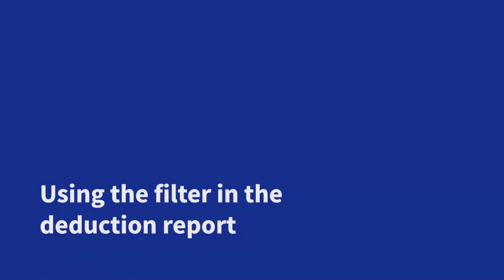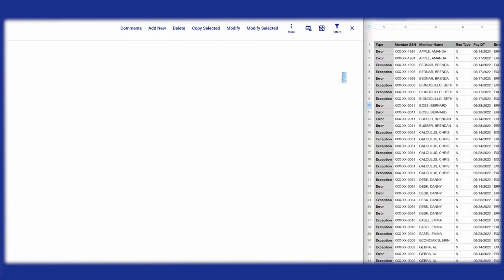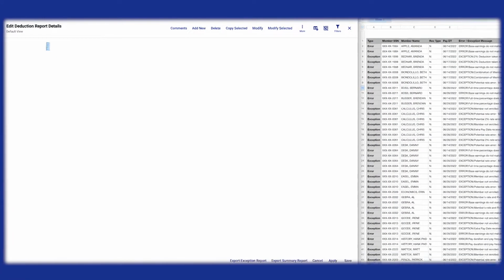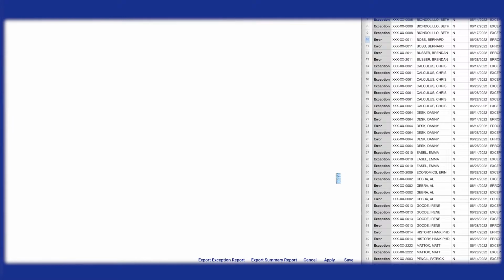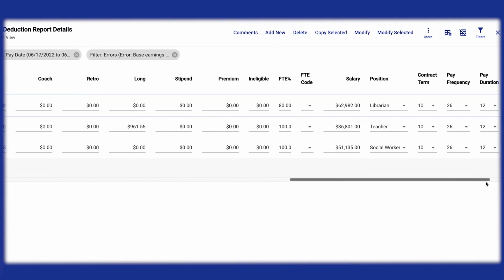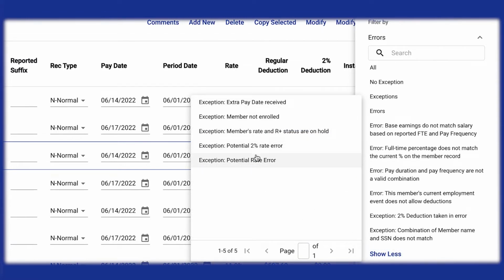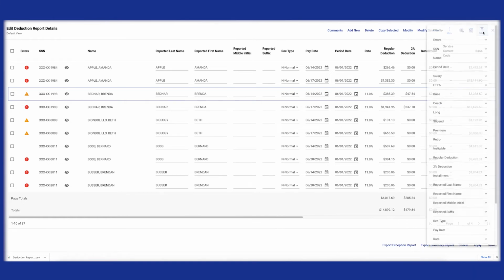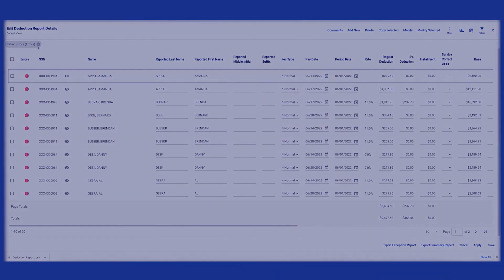Using the filter in the deduction report